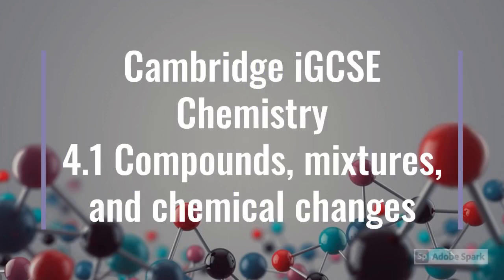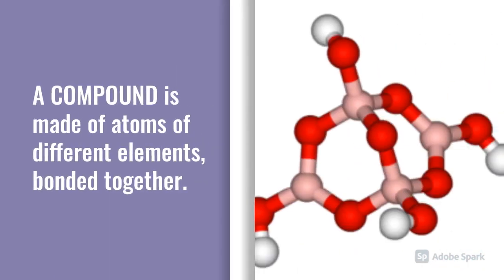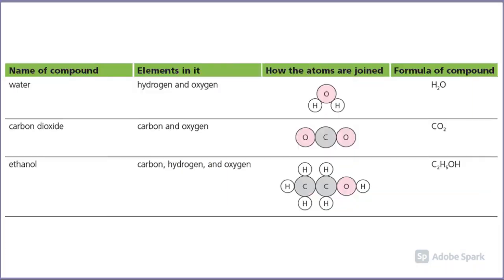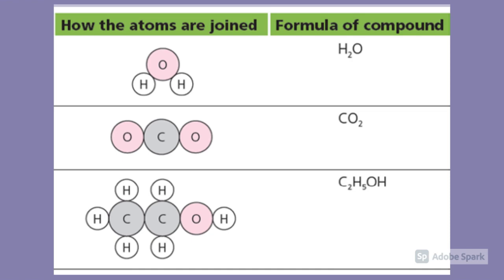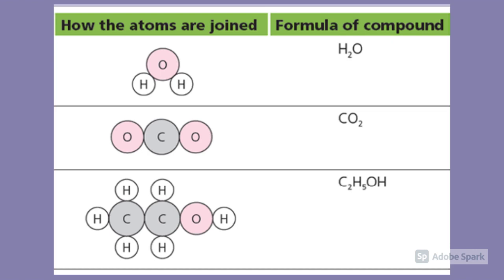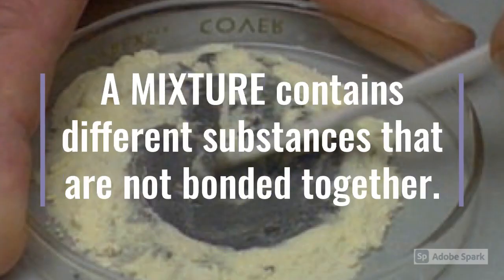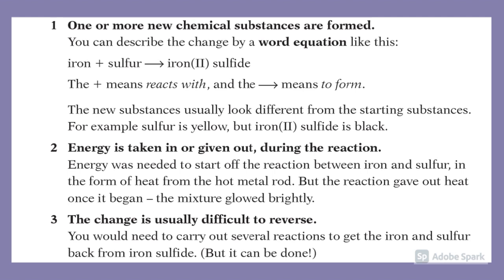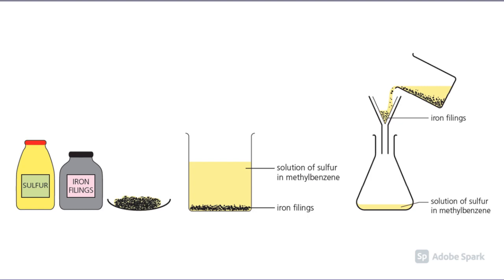EVERYTHING THAT YOU NEED TO KNOW FOR IGCSE CHEMISTRY ABOUT COMPOUNDS, MOLECULES & CHEMICAL CHANGES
A compound is made of atoms of different elements, bonded together.
The compound is described by a formula, made from the symbols of the
atoms in it. (The plural of formula is formulae.)

A mixture contains different substances that are not bonded together.
So you can usually separate the substances quite easily.

You can tell when a chemical change has taken place, by these three signs:
1 One or more new chemical substances are formed.
2 Energy is taken in or given out, during the reaction.
3 The change is usually difficult to reverse.

A chemical change is usually called a chemical reaction.

If no new chemical substance is formed, a change is a physical change.